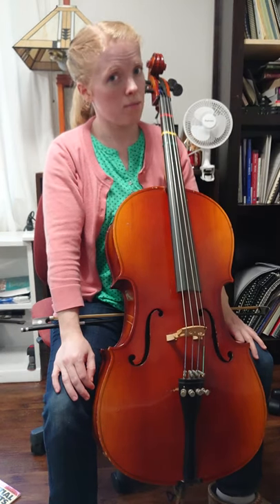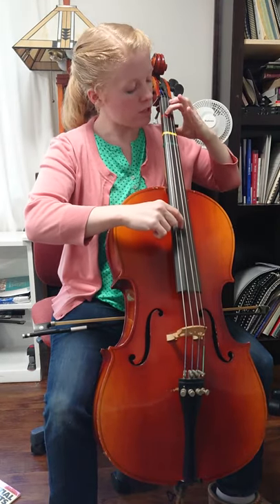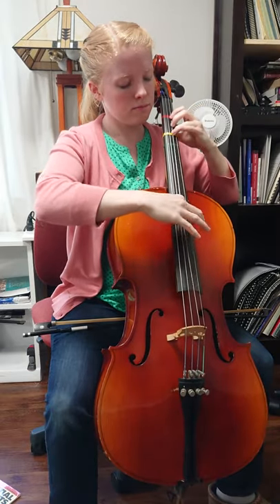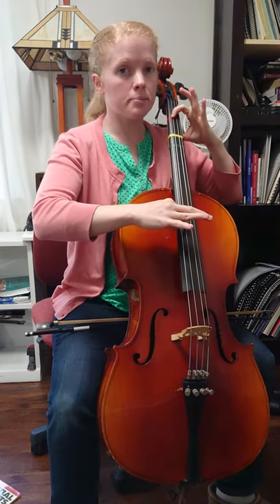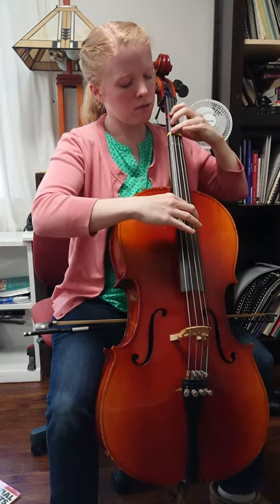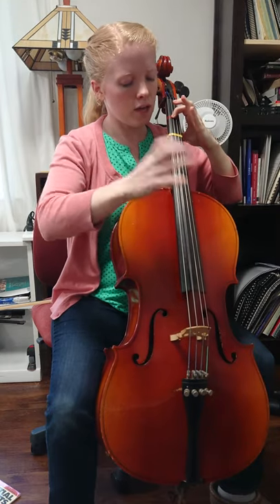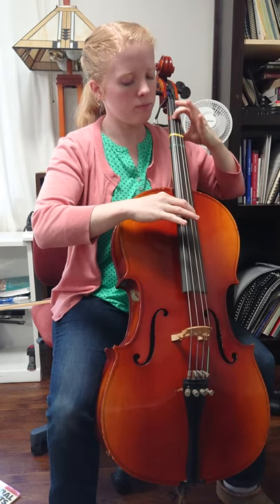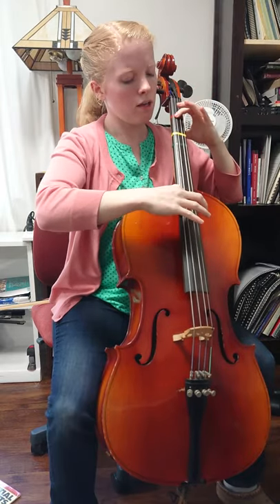Cripple Creek cello lines 1 and 3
A video describing how to play lines 1 and 3 of the cello part to Cripple Creek.